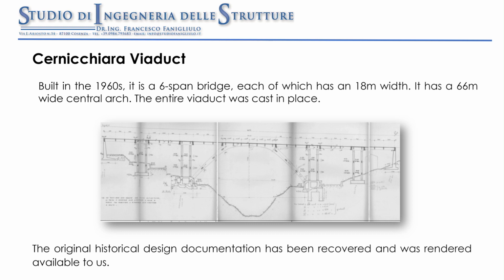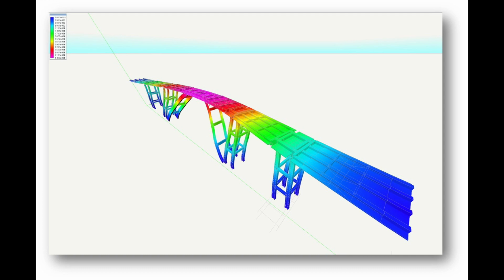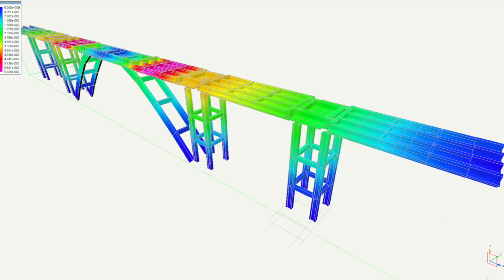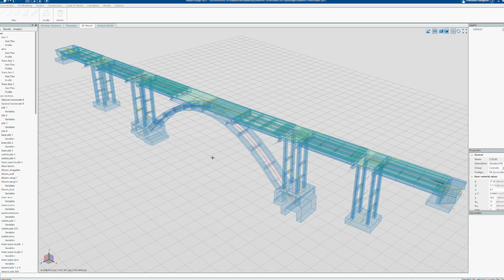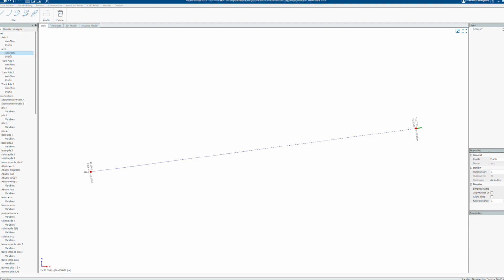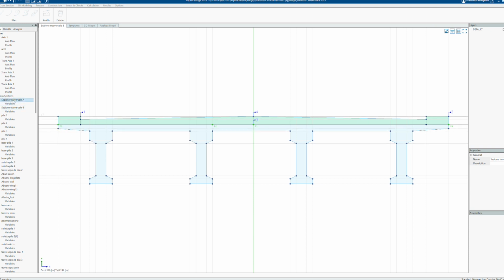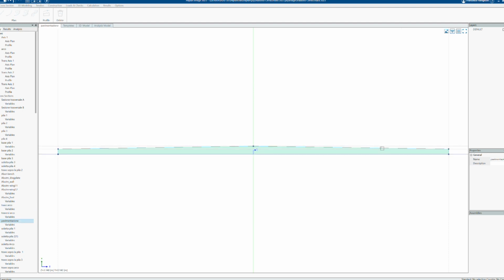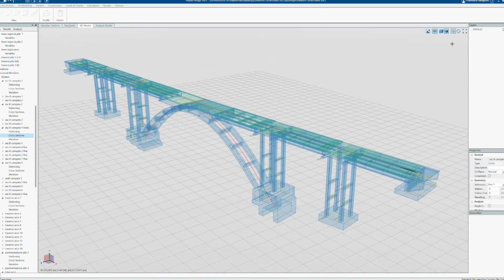BTF 23-4: Usage of Allplan in structural rehabilitation of reinforced concrete arch bridge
Francesco Fanigliulo, StructuralEngineer, Studio di Ingegneria delle Strutture, Italy